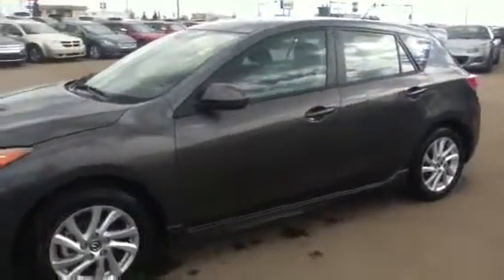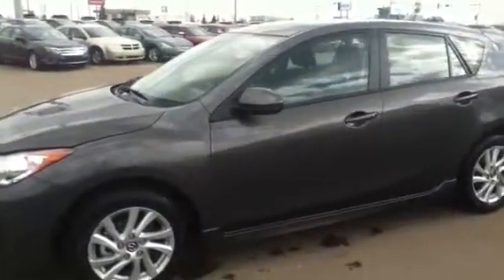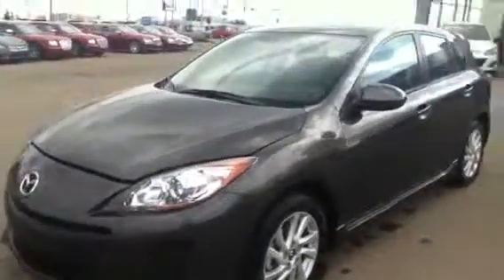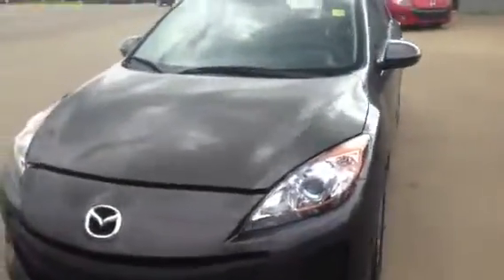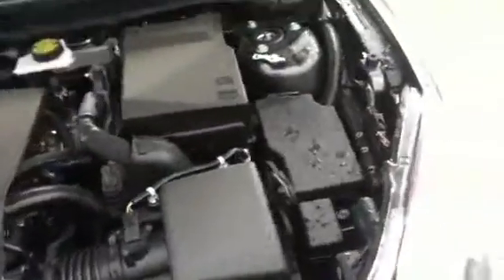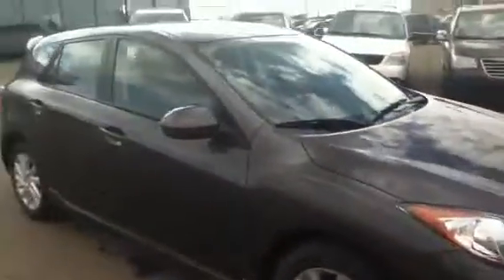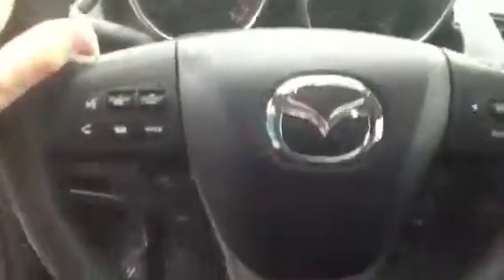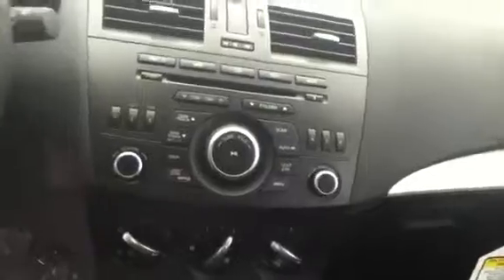Edmonton Mazda Dealer| Mazda 3 | LA Mazda